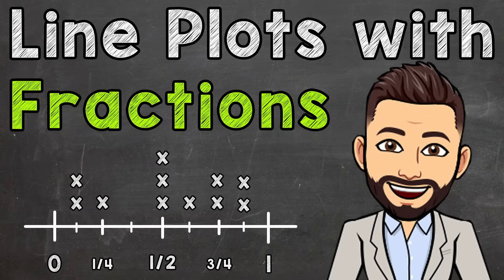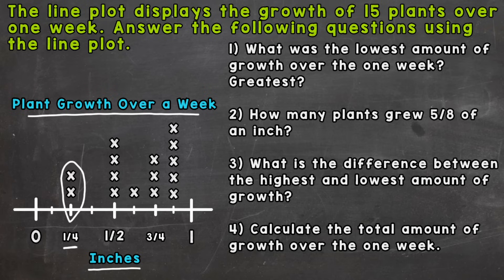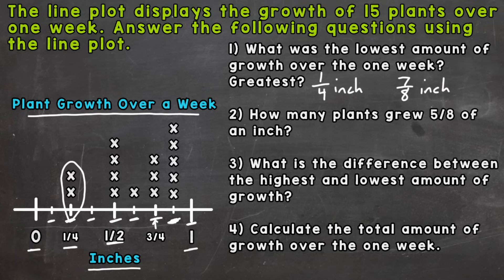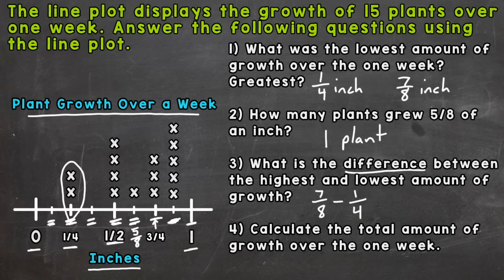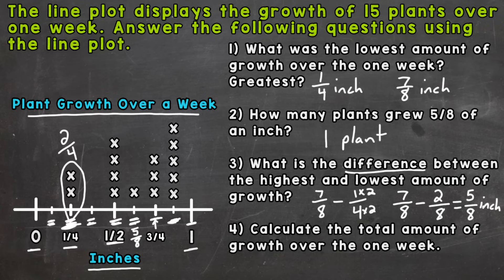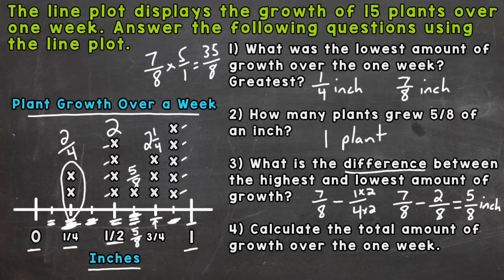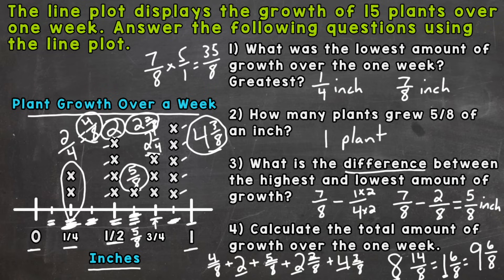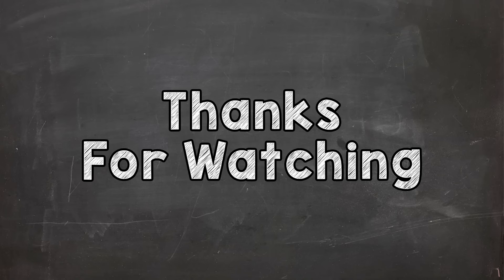Line Plots with Fractions (1/8's, 1/4's, 1/2's) | Line Plot Word Problems with Fractions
Welcome to Line Plots with Fractions (1/8's, 1/4's, 1/2's) with Mr. J! Need help with how to read a line plot? You're in the right place!

Whether you're just starting out, or need a quick refresher, this is the video for you if you need help with reading line plots. Mr. J will go through line plot word problems with fractions and explain how to interpret a line plot.

Hopefully this video is what you're looking for when it comes to Line Plot Word Problems with Fractions.